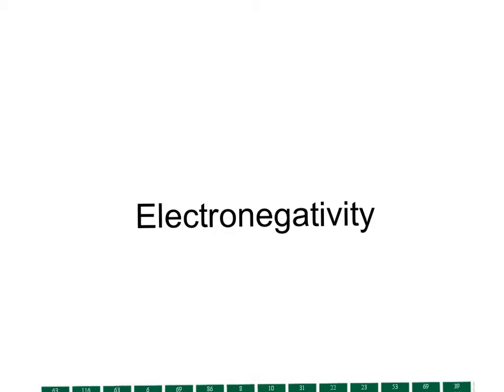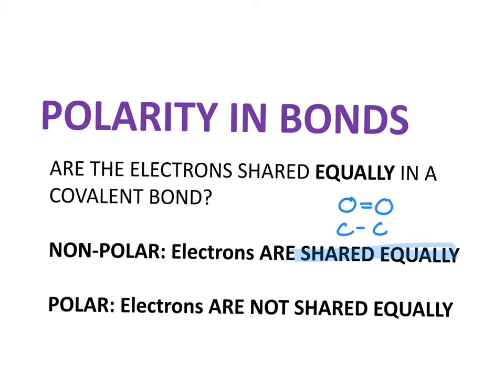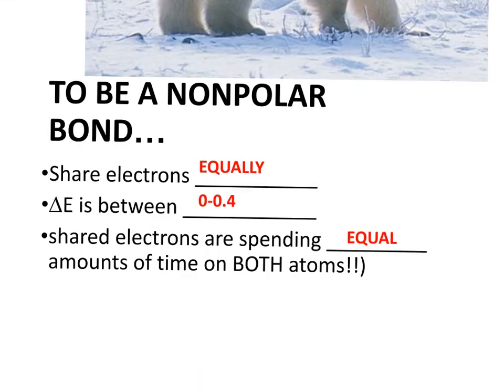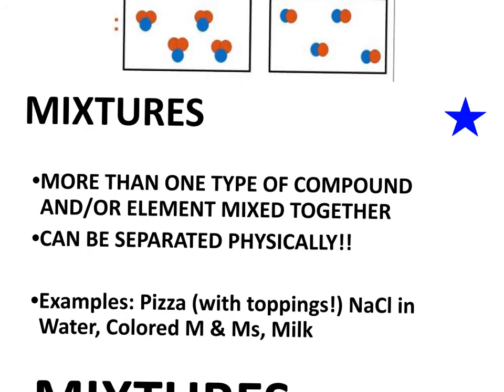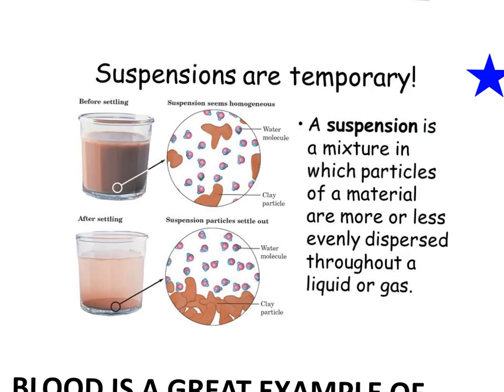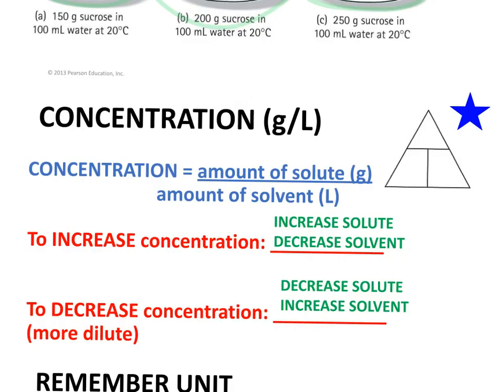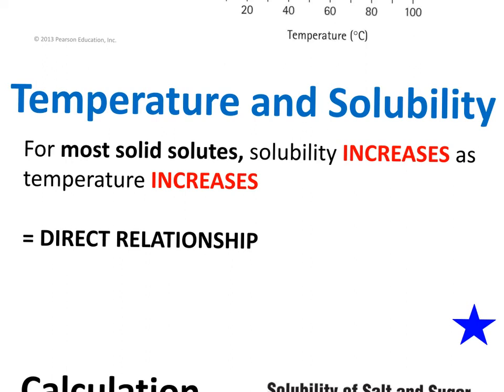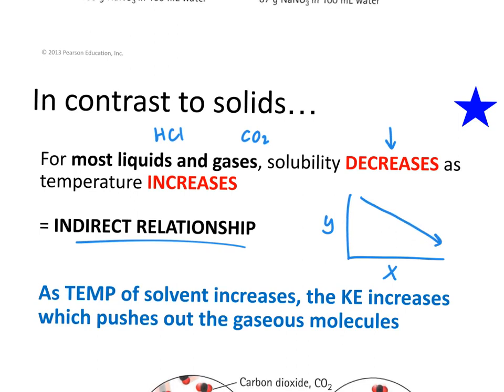Unit 6.5 Review Video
Here is the Unit 6.5 Topics we have discussed in class. Below is the time stamps for each topic.
0:17 Electronegativity
2:23 Polarity
6:24 Solutions and Mixtures
11:04 Solutions and Solubility
14:43 Solubility Curves